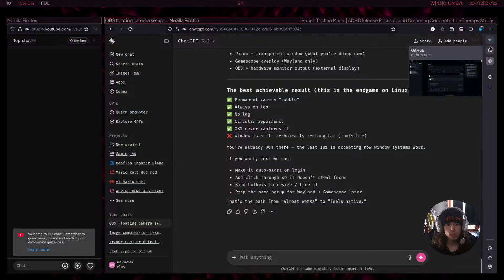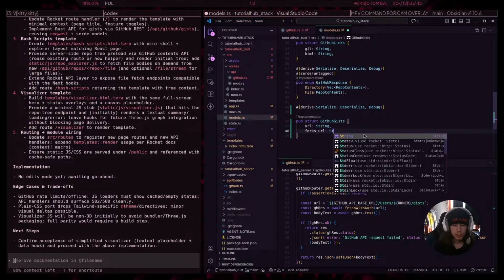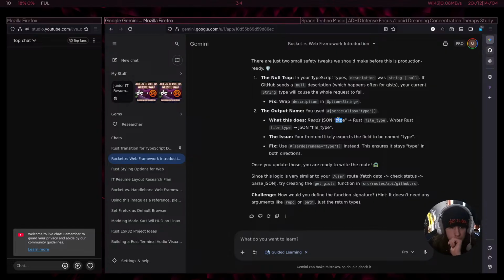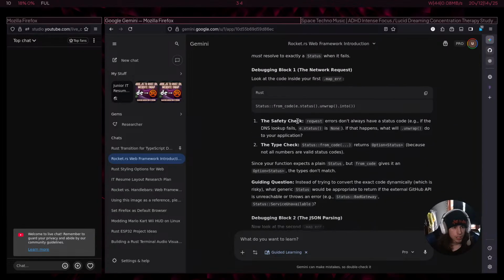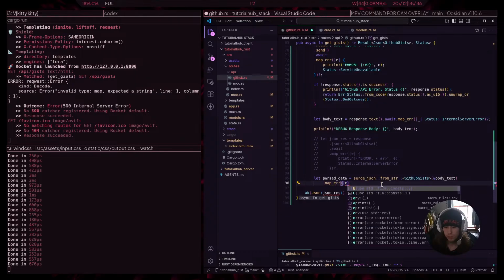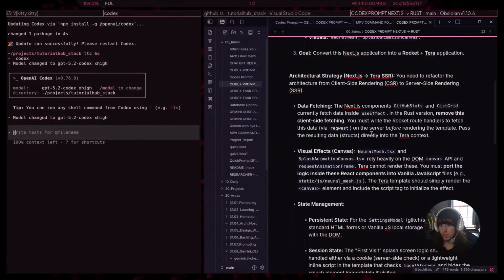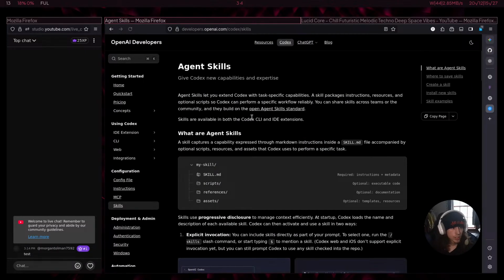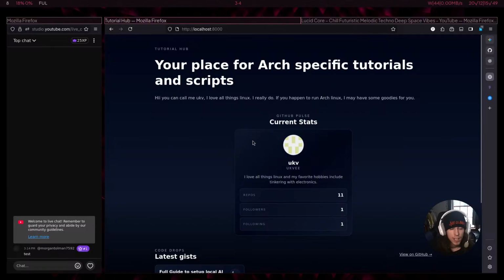Come rewrite my website in Rust with me!(Rocket) Part 3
Today I will be refactoring my nextjs TutorialHub website to use Rocket. Part 3.